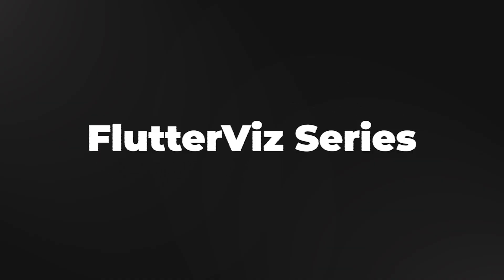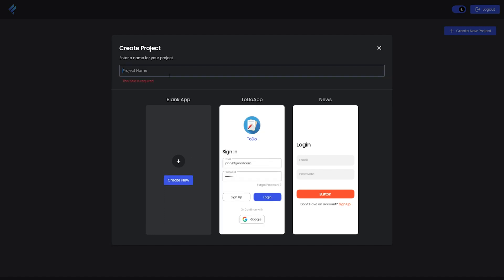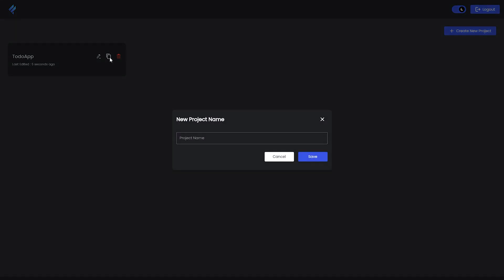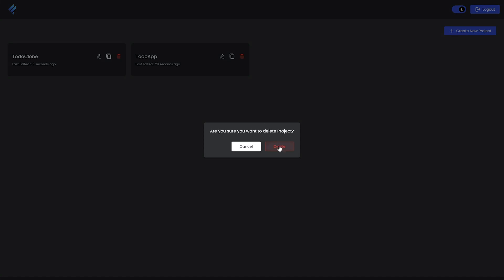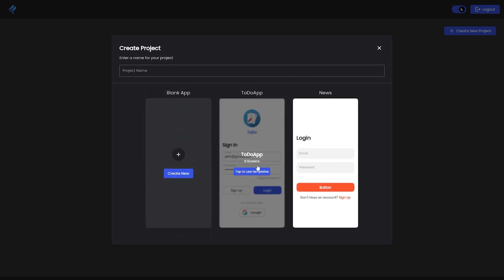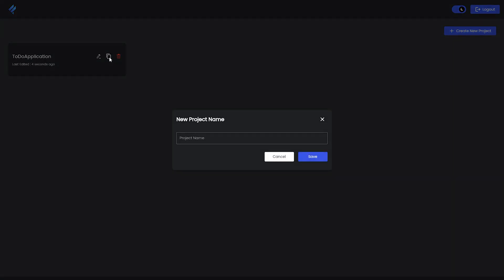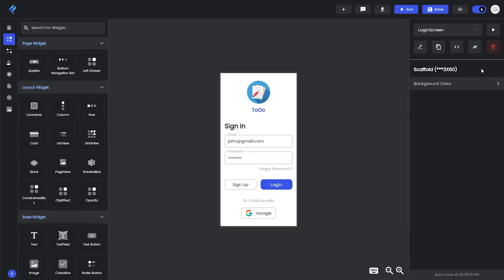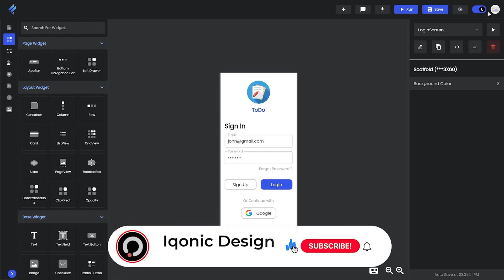How to Create, Delete, or Clone a Project in Flutterviz | FlutterViz by IQONIC Design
Hey Flutter Fam!

This tutorial will show different ways to create, delete, or clone your project in Flutterviz.

Flutterviz is a Free Drag and Drop Flutter UI builder for the community.